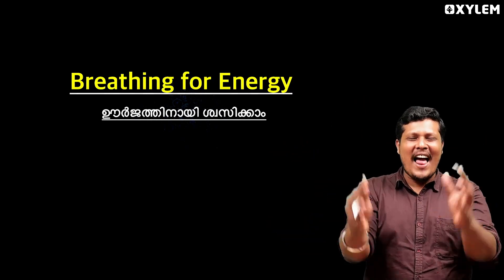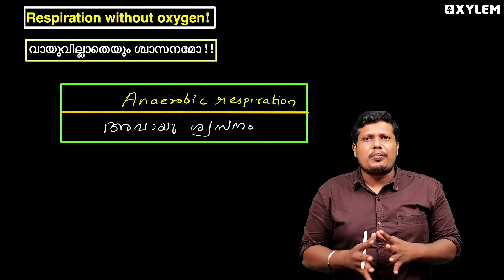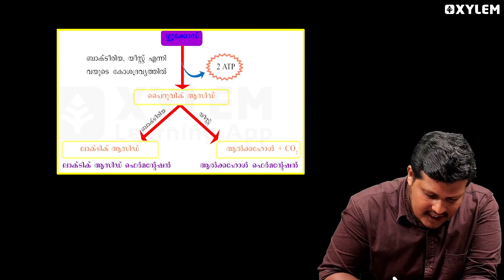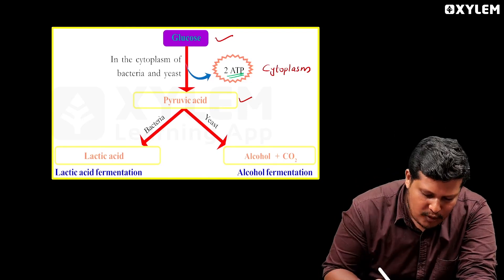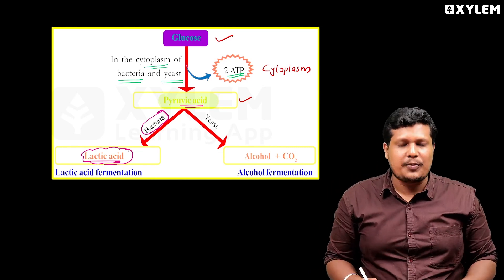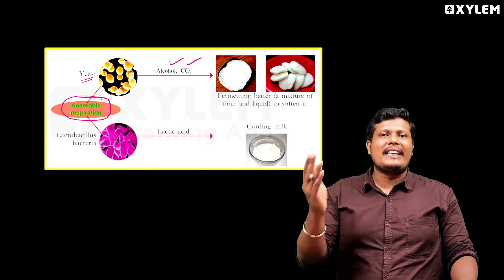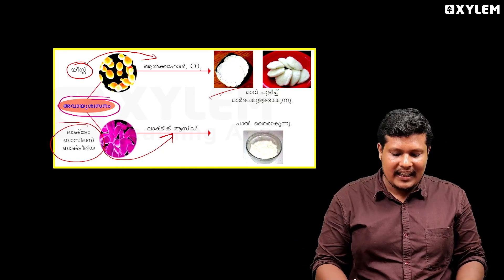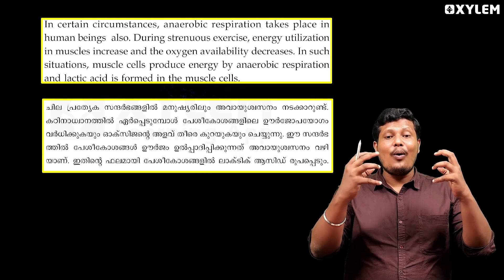Class 9 Biology | Breathing For Energy - ഈ ഭാഗം രസകരം ആണ് ഒപ്പം പ്രധാനപ്പെട്ടതും | Xylem Class 9